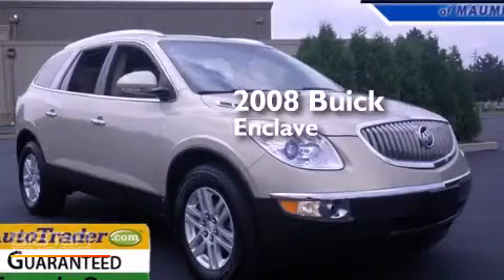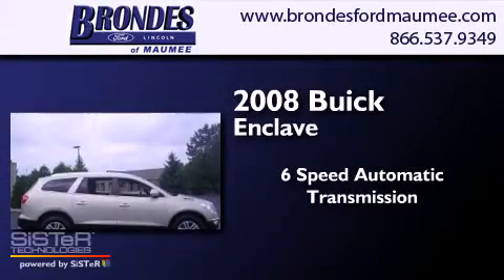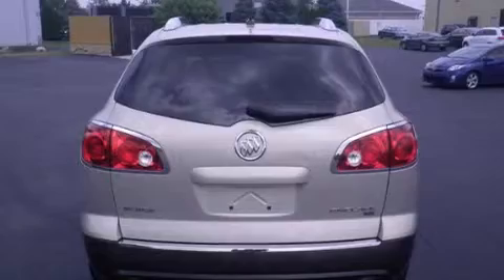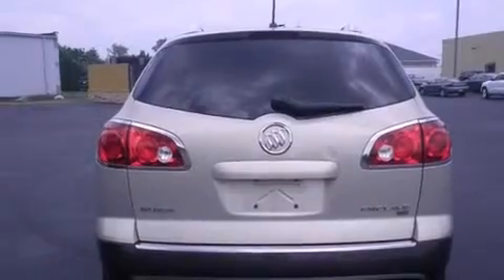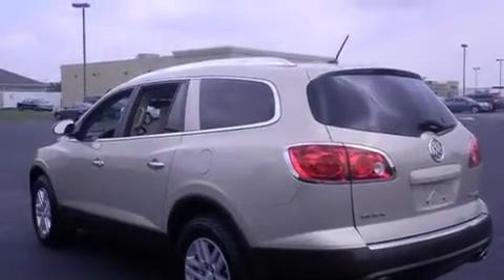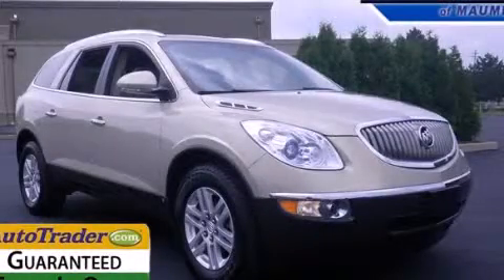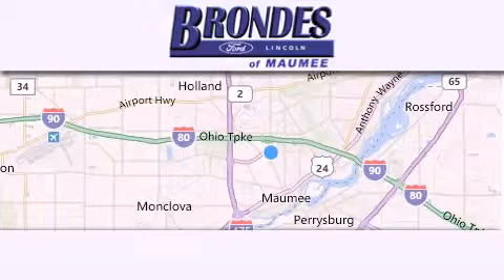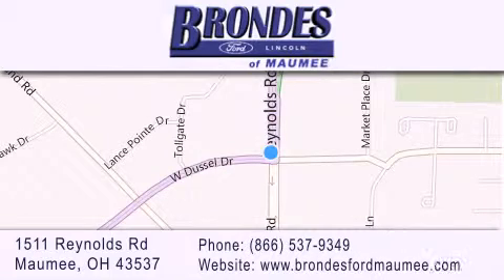2008 Buick Enclave Maumee OH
We have been honored to serve the Maumee OH area , we promise that your experience at our dealership will exceed your expectations ! Year : 2008 Make : Buick Model : Enclave Engine : 3.6L V6 Trans . : Automatic 6-Speed Exterior : Gold Mist Metallic Miles : 70,972 Interior : Cashmere w/Cocoa Accents w/Cloth Seating Surfaces Stock : MU4301 Brondes Ford Maumee 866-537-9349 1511 Reynolds Rd. Maumee , OH 43537